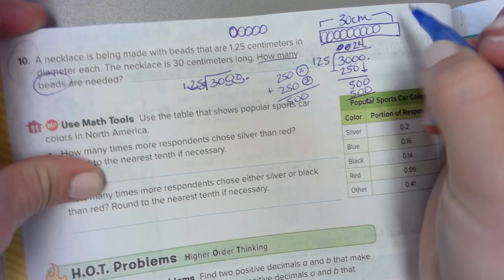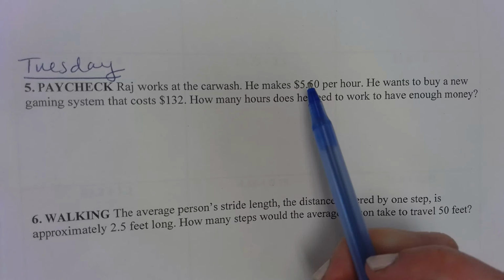Divide Decimals by Decimals Word Problems